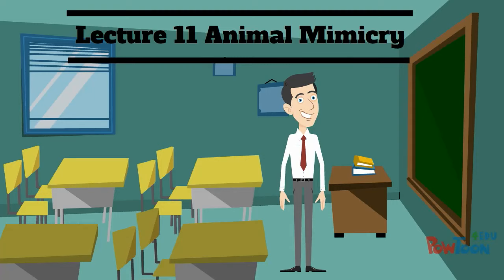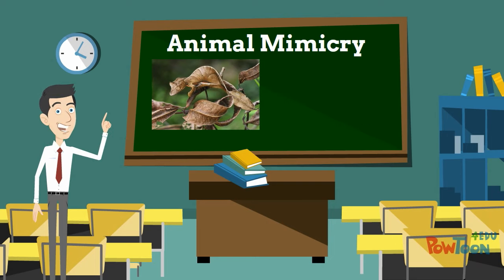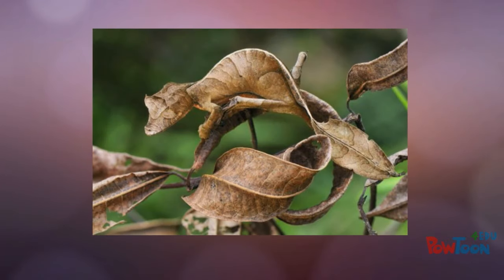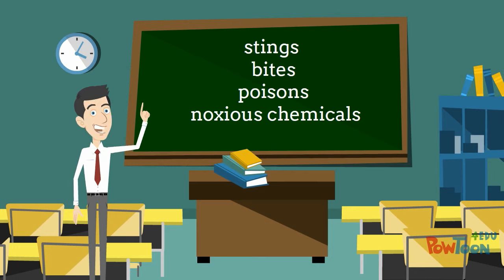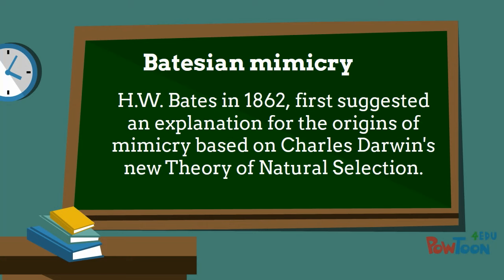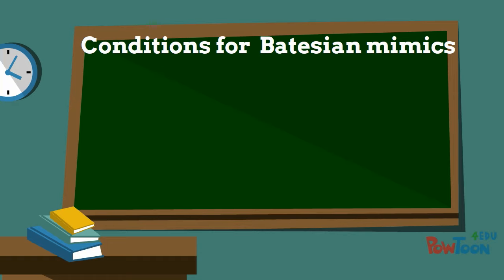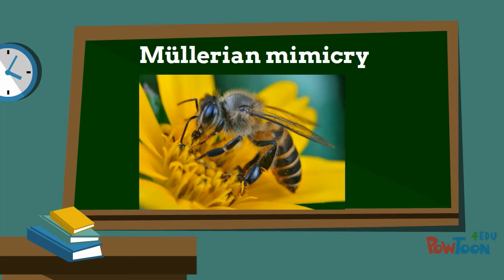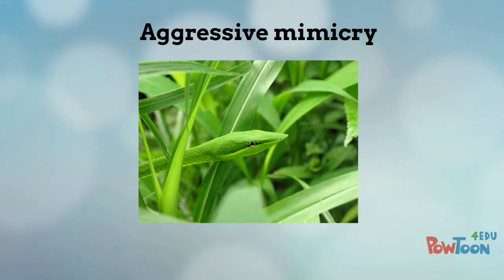Lecture 11 Animal Mimicry